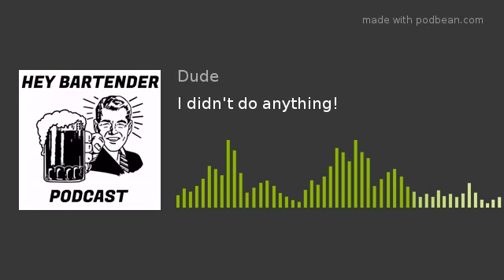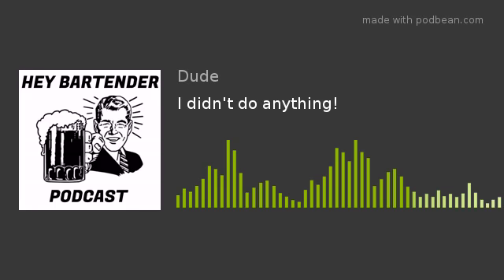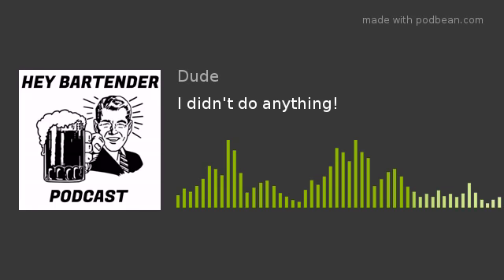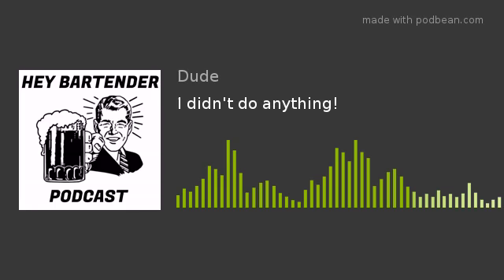I didn't do anything!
This "Quick Shot" episode, I talk about something people say when they realize that they have pushed someone too far. "Hey, I was just messing around." Then flip the scrip to try and become the victim.
We also talk about the shot called "The Salmon Run!"